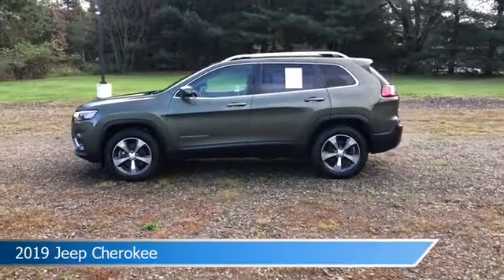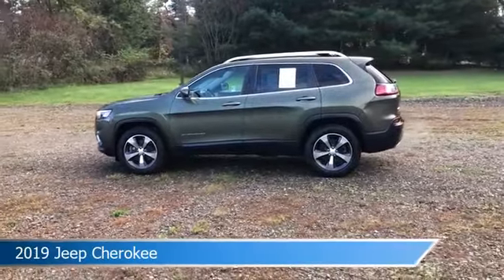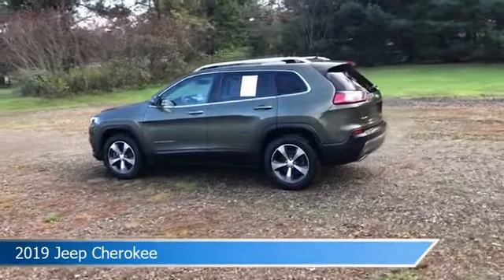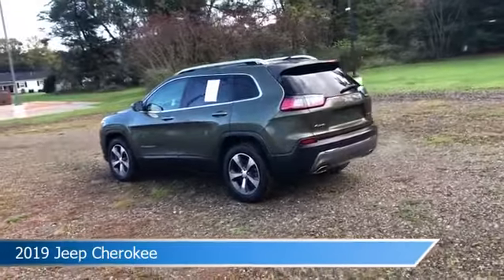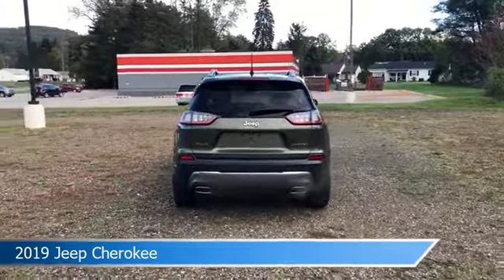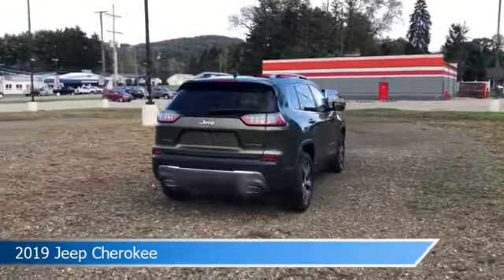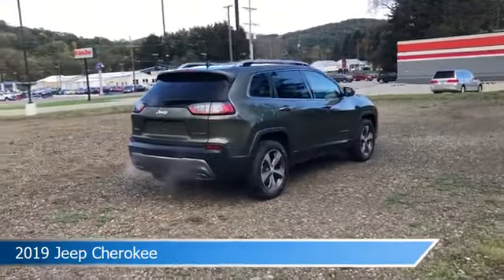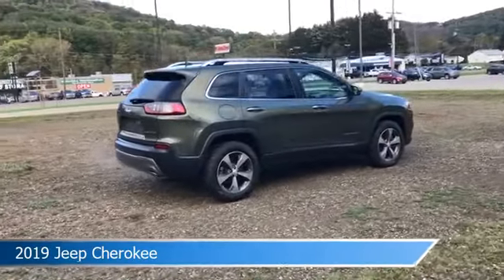2019 Jeep Cherokee P6898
2019 Jeep Cherokee P6898